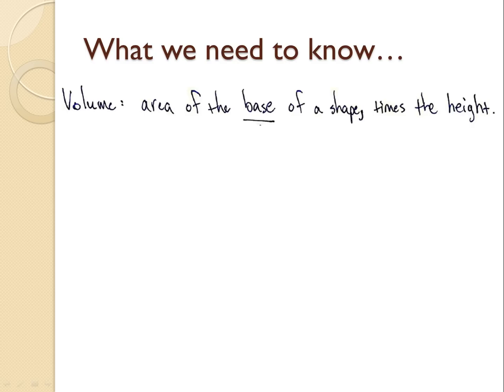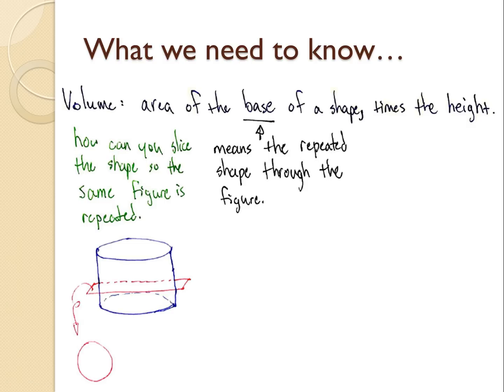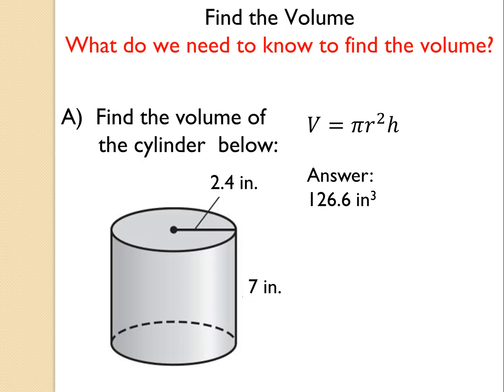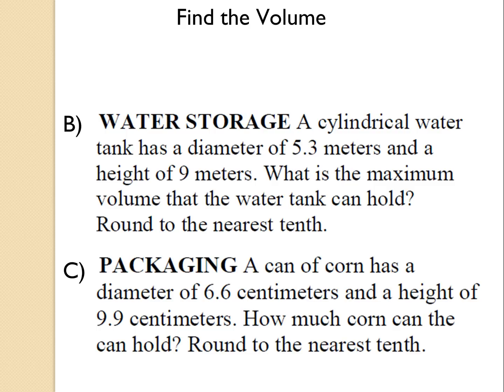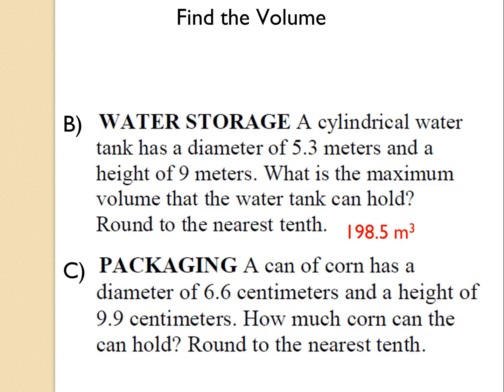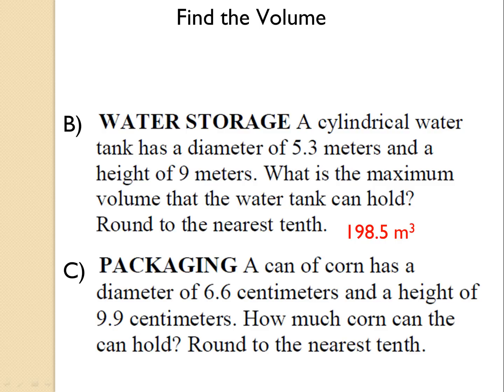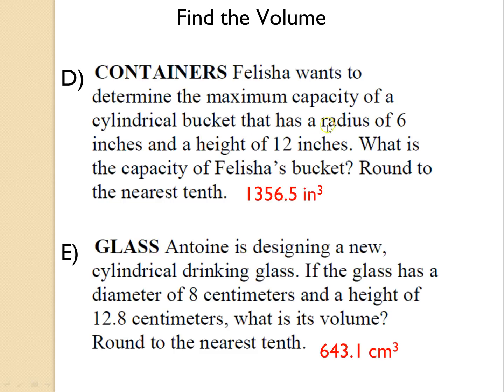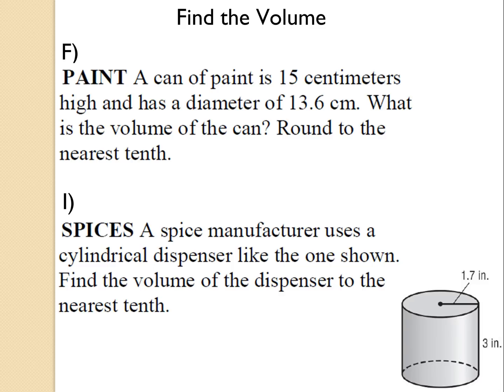Day 1 Volume of Cylinders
A simple exploration of the volume of cylinders.